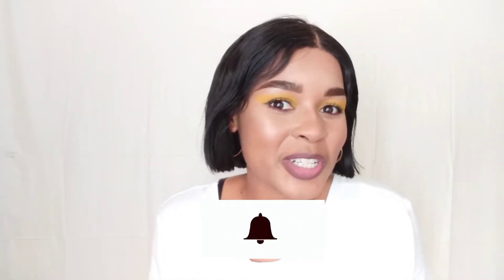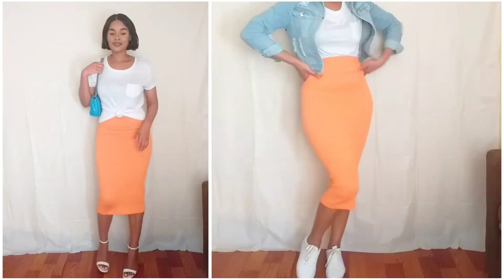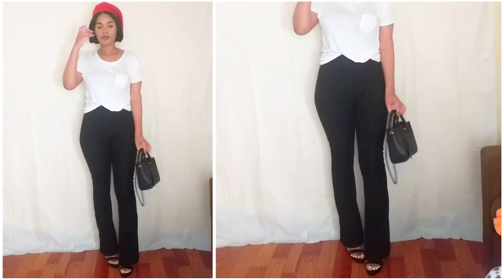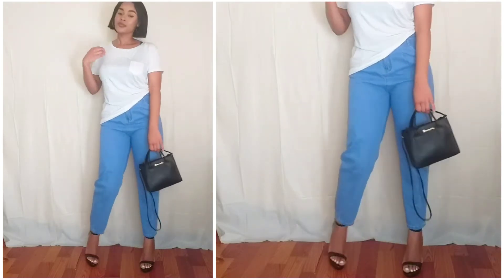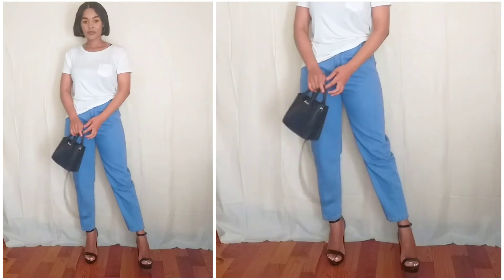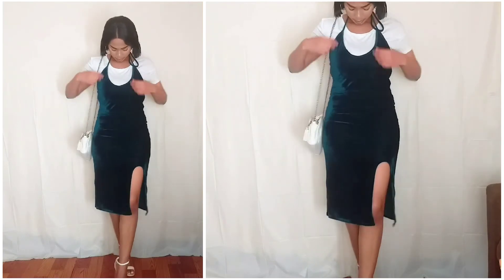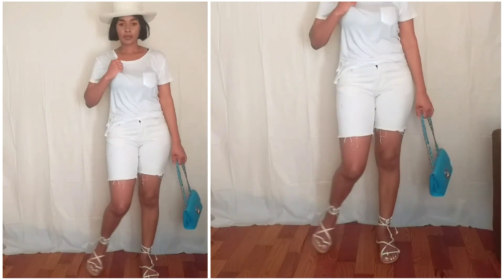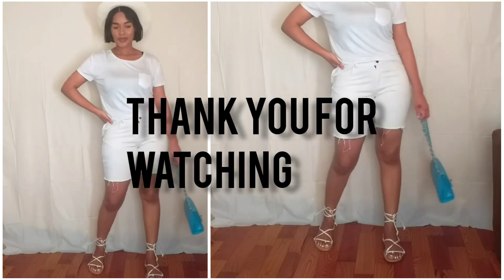Styling a white T-shirt | How to style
watch me style white t shirt
This style is from Mr price and it's a slouchy fit
ìts in a size medium